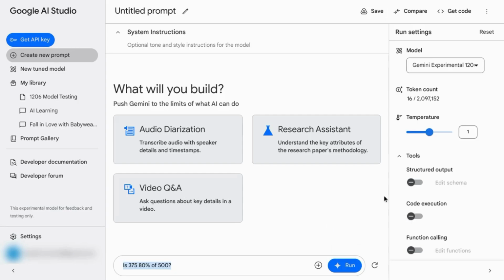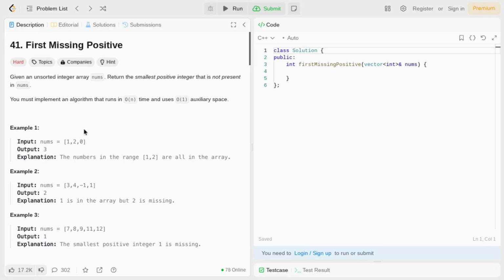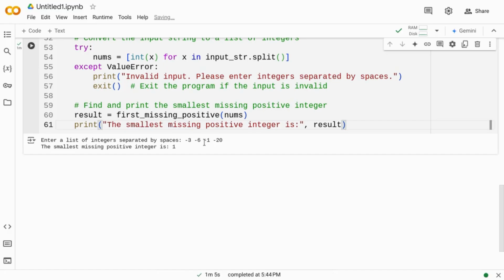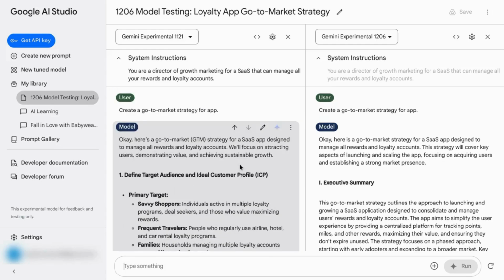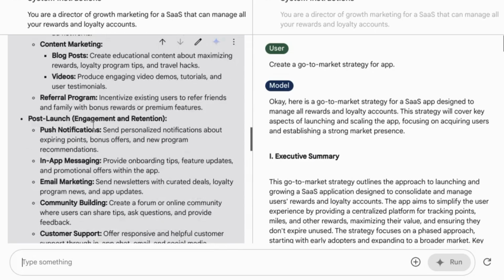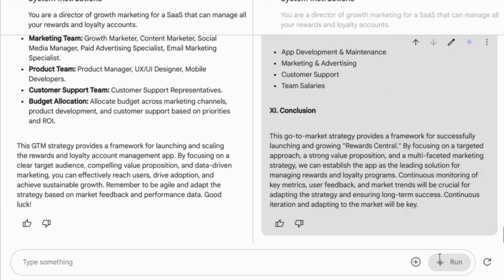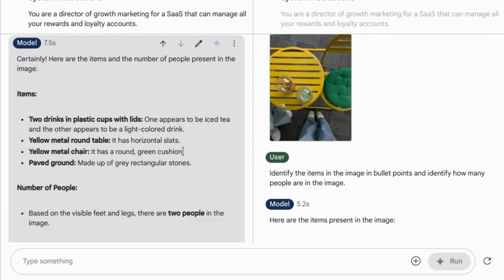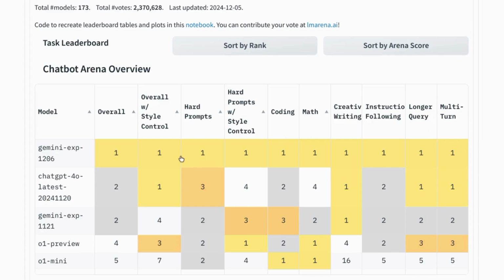Testing Google DeepMind's Released Gemini Experimental Model 1206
Google DeepMind's gemini-exp-1206, also known as Gemini Experimental 1206, is the latest experimental AI model that has taken the AI world by storm. This cutting-edge experimental AI model has quickly risen to the top of the Chatbot Arena leaderboard in various benchmarks. Gemini-exp-1206 showcases significant advancements in AI capabilities, particularly in coding, problem-solving, and handling complex prompts.

00:00 Intro
00:39 Math Reasoning & Coding Tests
02:08 Strategy Test
05:53 Vision Test
07:47 LLM Ranking

One of the standout features of Gemini Experimental 1206 is its impressive 2 million token context window, allowing it to process and understand large amounts of information, including over an hour of video content. This expanded context window enables the model to handle more complex tasks and provide more comprehensive responses. Additionally, Gemini-exp-1206 demonstrates superior performance in areas such as mathematics, data analysis, and creative tasks like SVG generation.

Google has made Gemini-exp-1206 freely available through Google AI Studio and the Gemini API, providing developers and researchers with access to state-of-the-art AI capabilities without cost barriers. This accessibility allows for rapid prototyping and integration of AI functionalities into various applications, from chatbots and content creation tools to advanced data analysis systems. The model's versatility and strong performance across multiple domains make it an attractive option for developers seeking to enhance their projects with cutting-edge AI technology.

While Gemini Experimental 1206 shows promise in many areas, it's important to note its experimental nature. As a prototype designed for testing and feedback, the model may be subject to changes or replacement. However, its current capabilities and free availability make it an exciting tool for exploring the latest advancements in AI technology and pushing the boundaries of what's possible in natural language processing and machine learning applications.